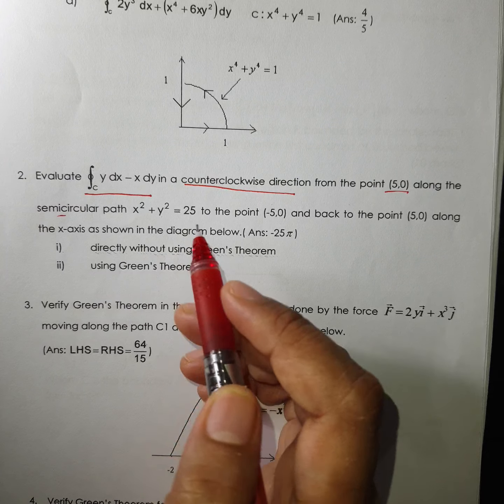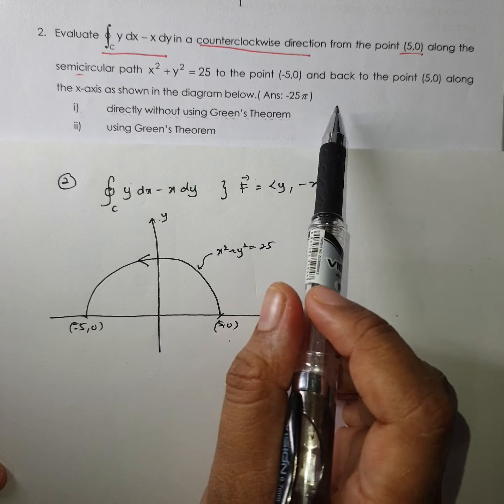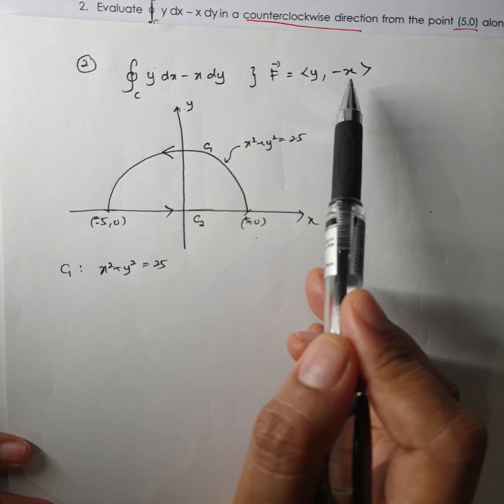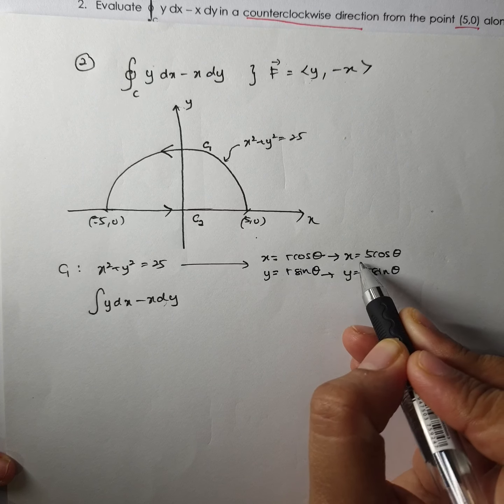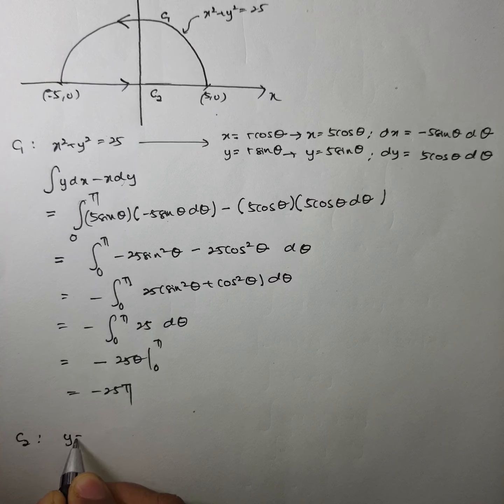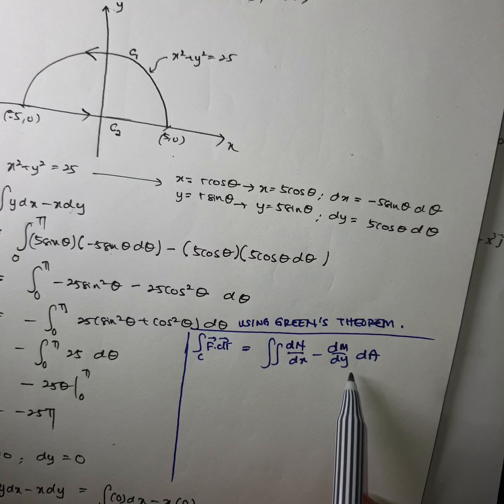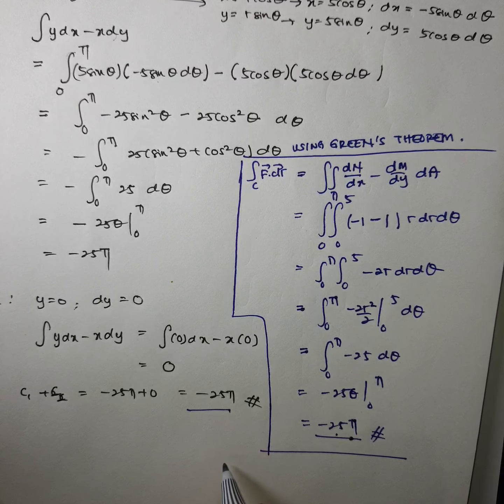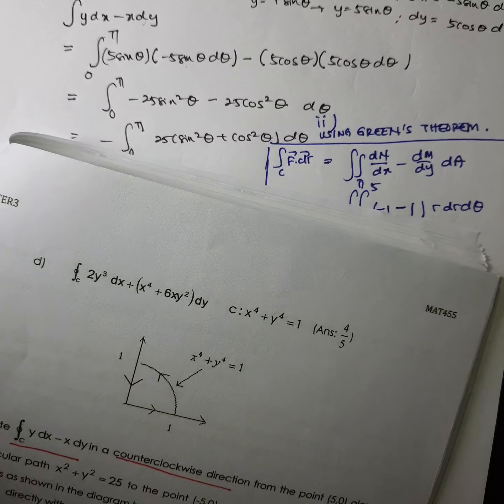CHAPTER 3 : Example 3.7 Question (2) -Note on page 12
Example 3.7 Question (2) -Note on page 12